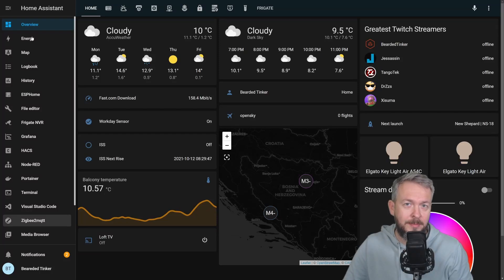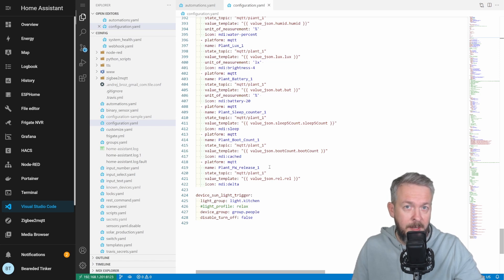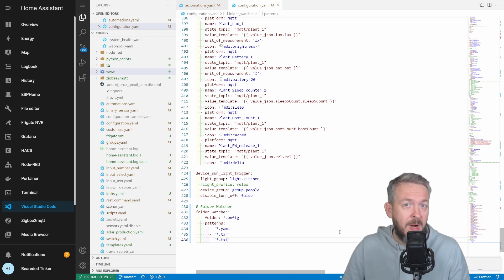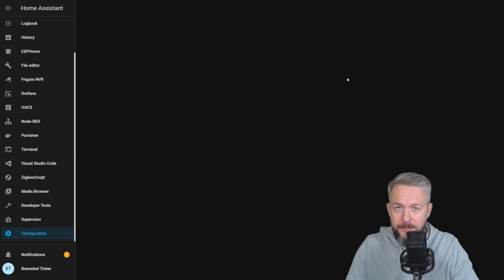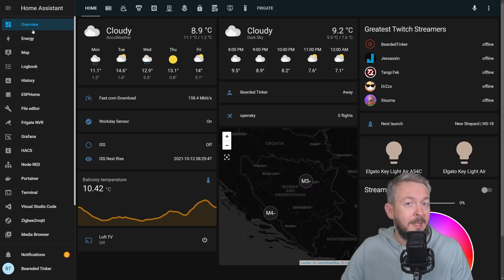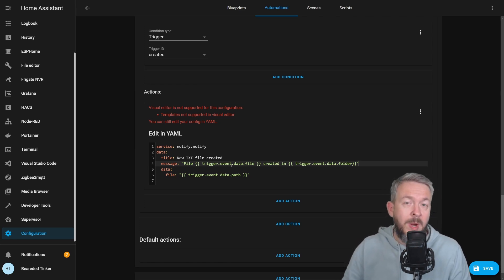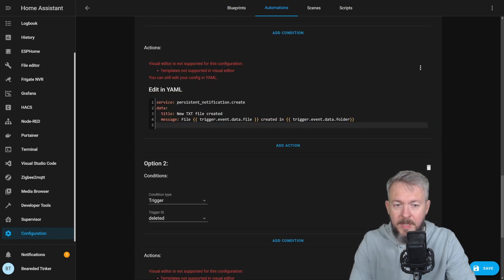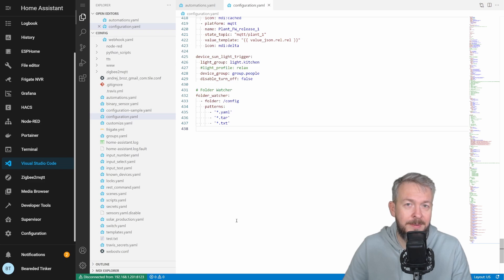Folder Watcher for Home Assistant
Folder watcher is internal integration that when enabled allows you to track any changes to files in whatever folder you want to monitor.
This can be powerful tool and great addition to your existing automation in Home Assistant. And you can extend it with patterns.
Consider it to be watchdog of your file system.

00:00 Intro
00:21 Thank you all!
00:46 What is folder watcher
01:35 Enabling folder watcher integration
03:02 Further customisation
04:35 Allowlist necessary folders
05:03 Tracking multiple folders
06:13 Folder Watcher   automation
11:43 Final thought and suggestions

Have fun!
BeardedTinker

📣Follow me on other platforms📣